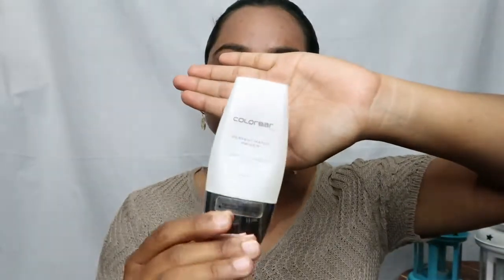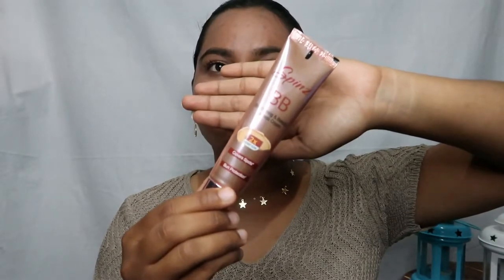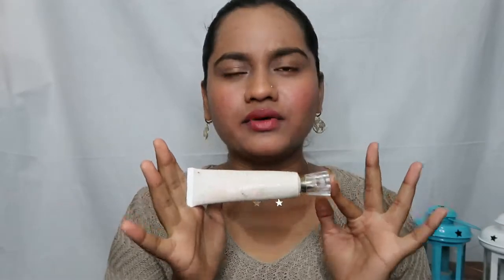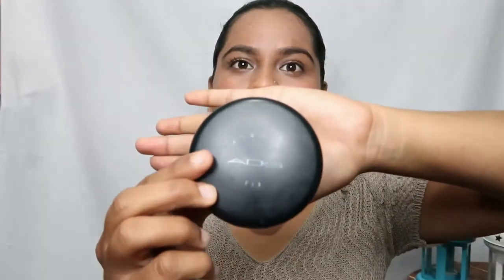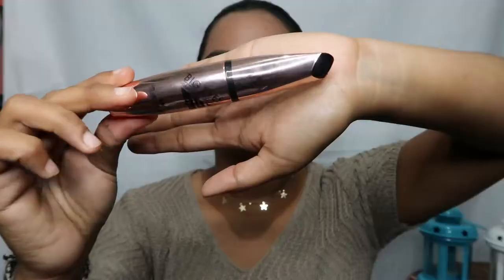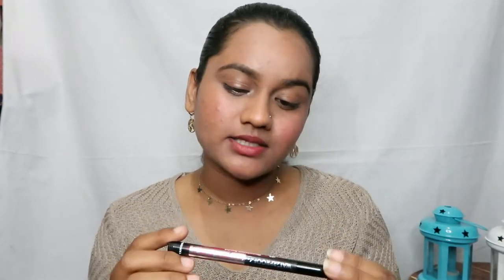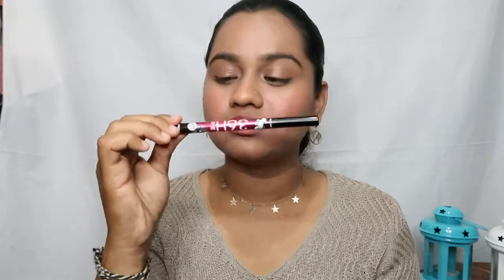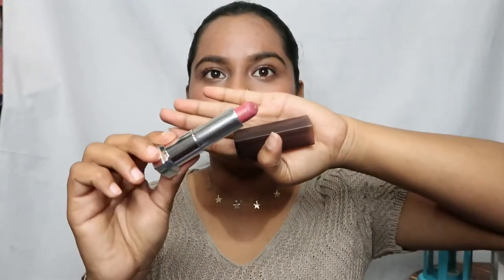Beginners makeup kit guide starting from 100rs😱 DON'T WASTE YOUR MONEY KNOW BEFORE YOU BUY